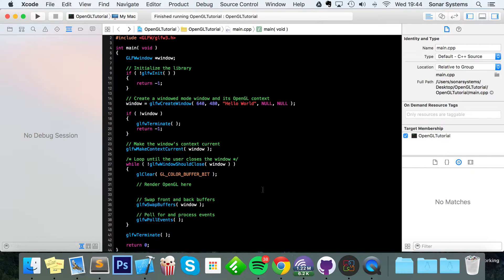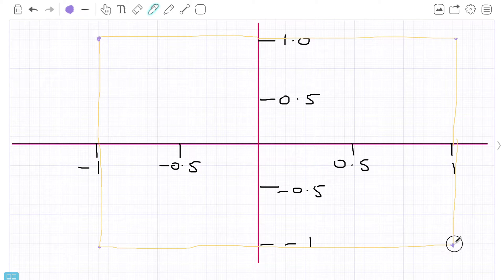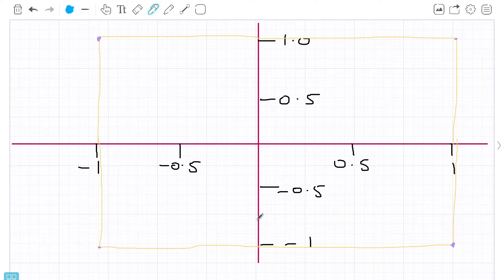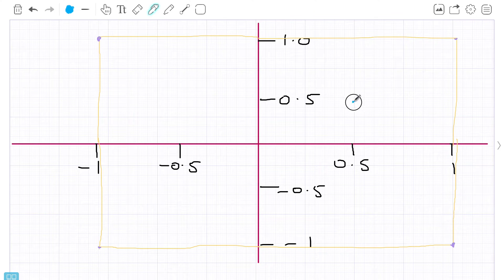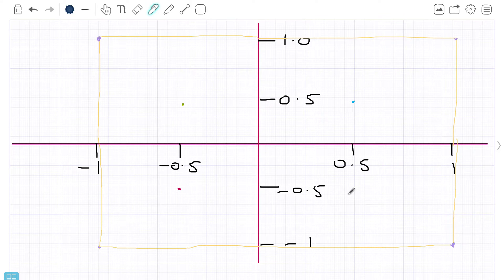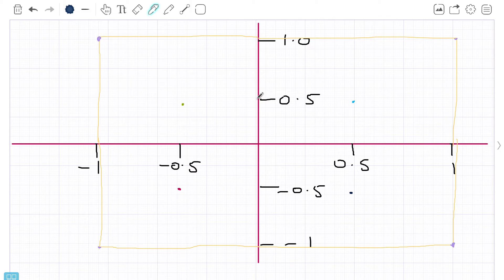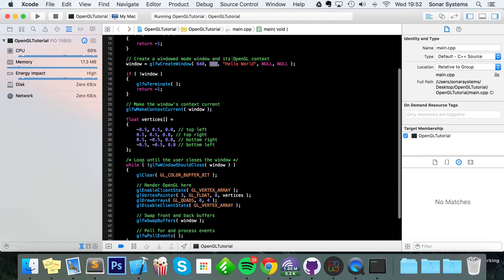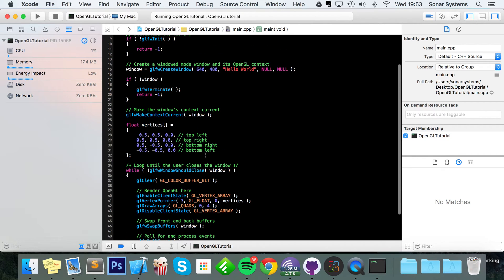OpenGL Tutorial 5 - Drawing A Quad